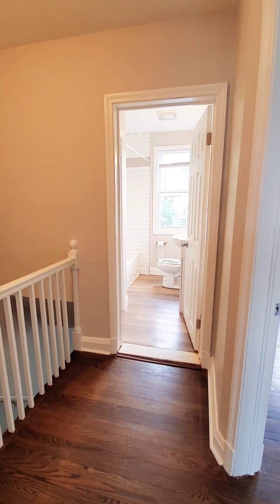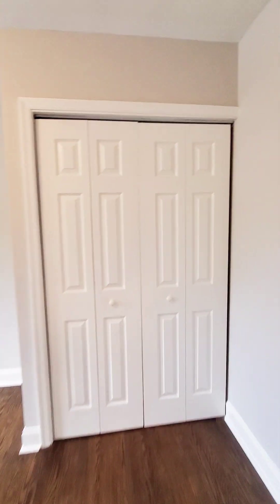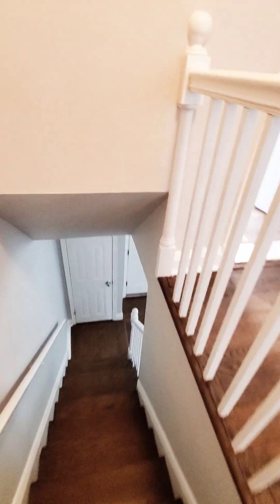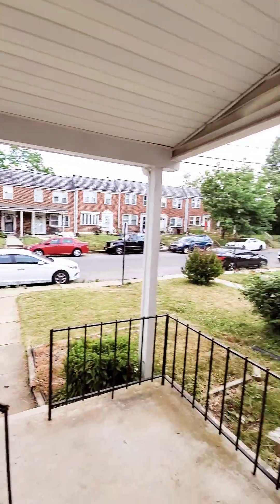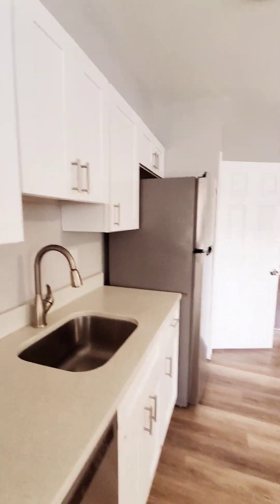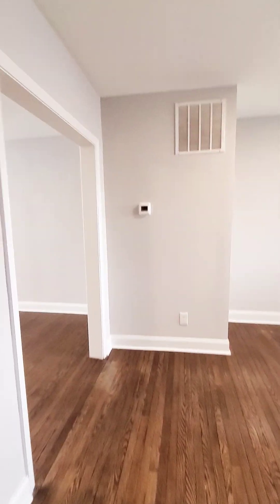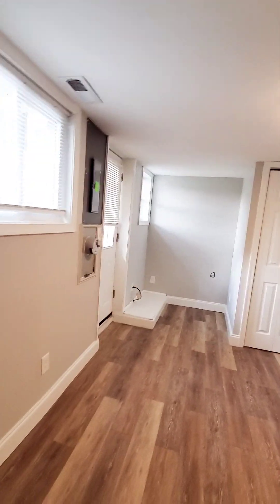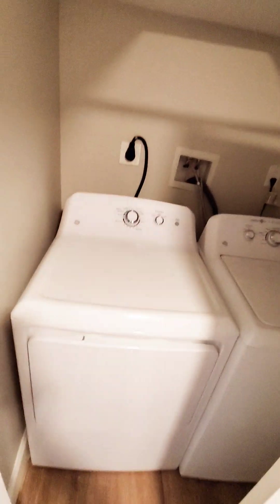Property #994 West Baltimore County 4 Br 2 Bath Asking $2700/Month